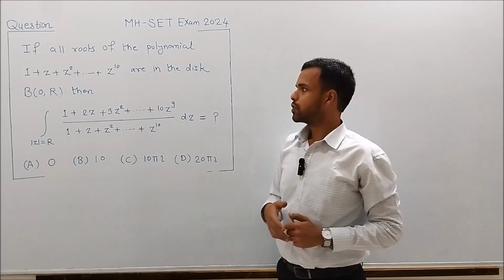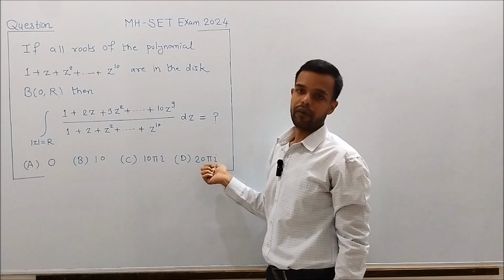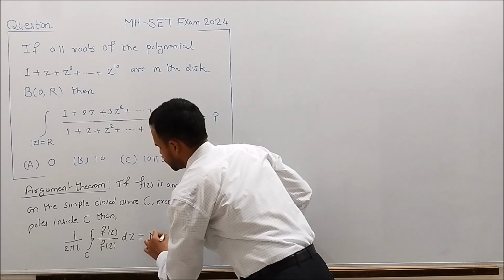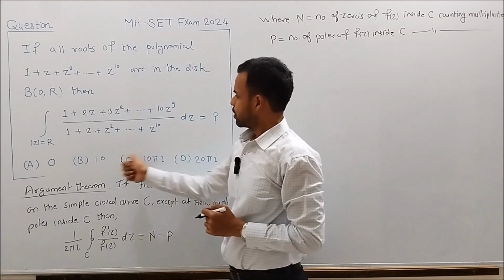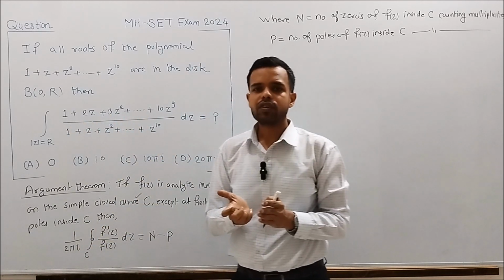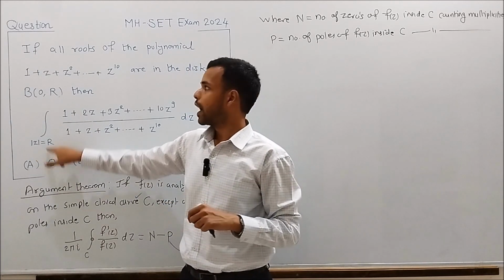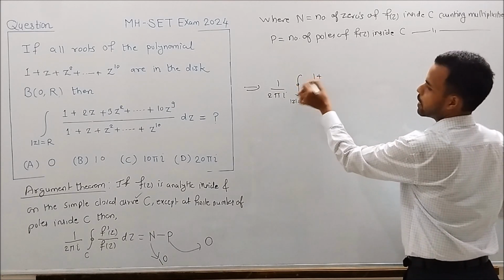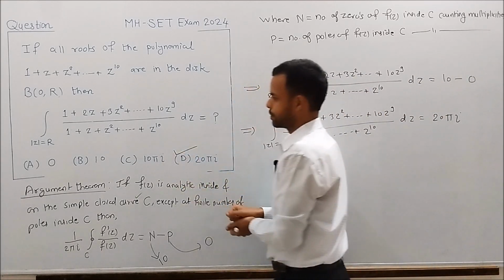The Application of Argument theorem | Complex analysis | MH SET 2024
In the video, I have solved an interesting question on complex analysis from MH SET 2024 Mathematics exam. To solve this question, I have used the Argument principle, which is one of the famous results in complex analysis.

👍 If you're captivated by the beauty of mathematics and want to expand your understanding of the infinite world of mathematics, please consider giving this video a thumbs up, sharing it with fellow math enthusiasts, and subscribing for more mind-bending mathematical explorations.